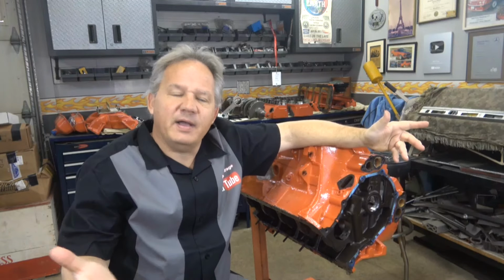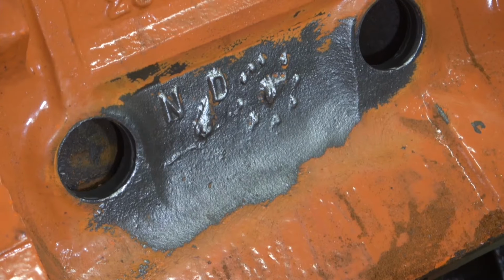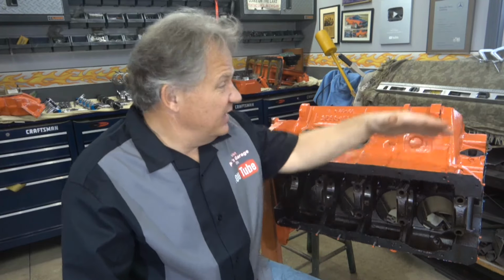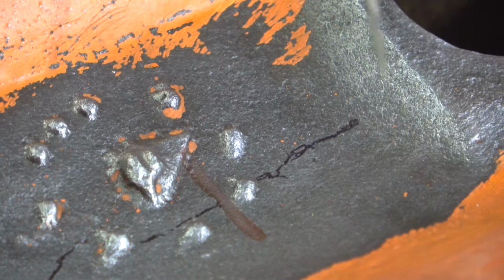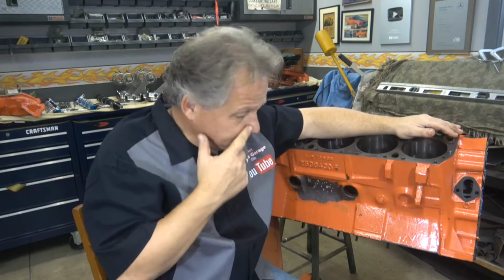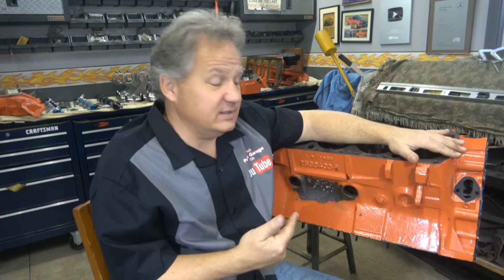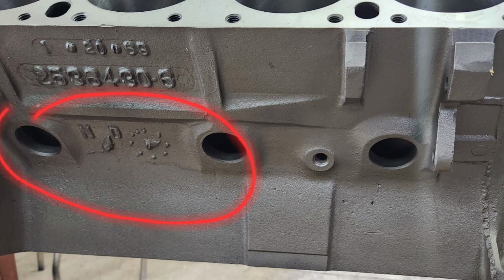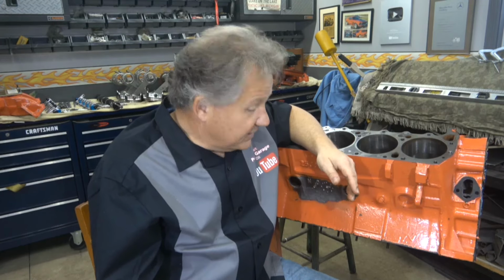Engine Failure Analysis - Why did the Block Crack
Clean up and inspection of a block that had a leak. There were no mechanical issues and finding an explanation for the leak was very difficult